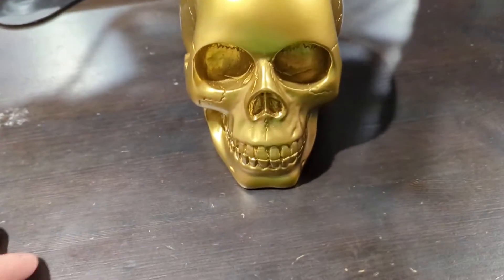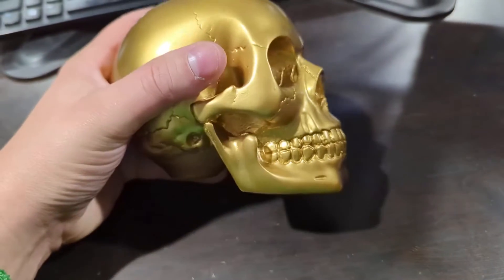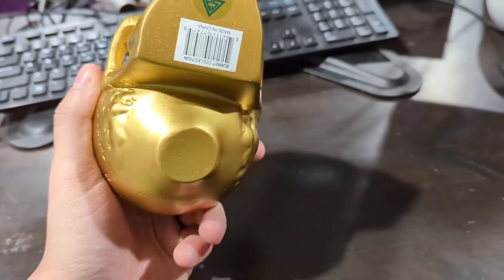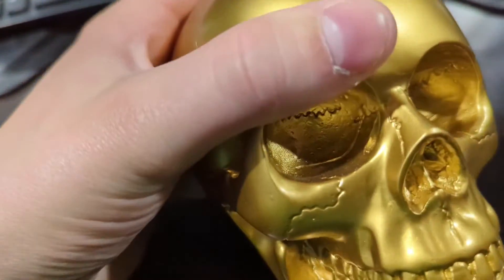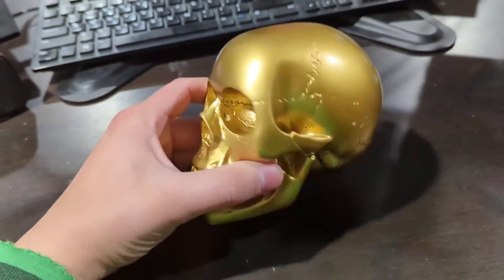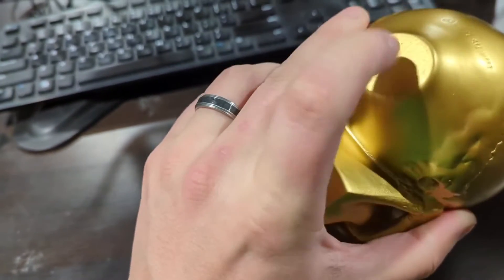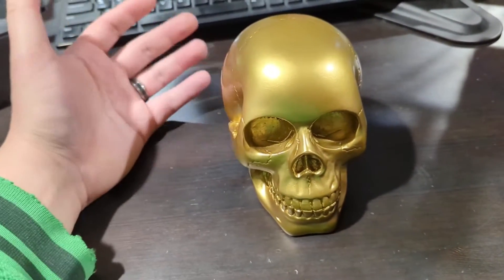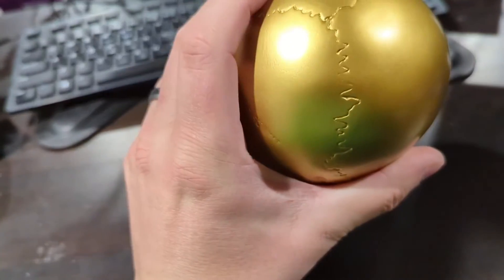GOLD DECOR Collectible Figurine Review - What Could It Be?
Check Here for the Best Price

Looking for a unique and edgy piece of decor to add to your collection? Check out this video and I'll show you more about Gold Skull Collectible Figurine! This stunning piece features intricate detailing and a shiny gold finish that's sure to catch the eye. Whether you're a collector of unusual decor or simply looking to add some edge to your home, this figurine is the perfect choice.

Gold Skull Decor